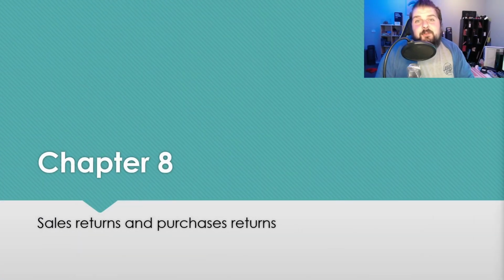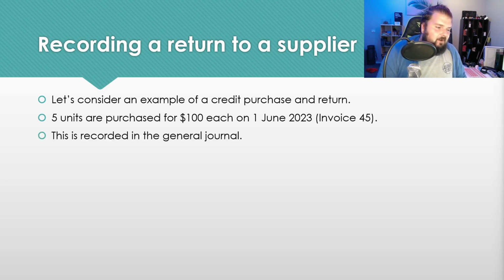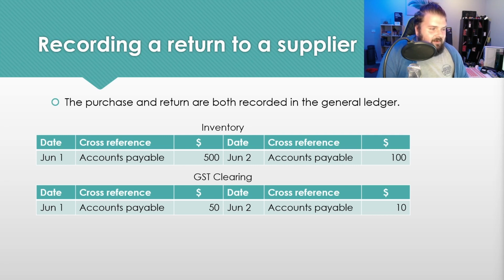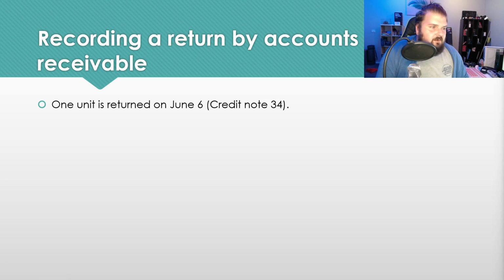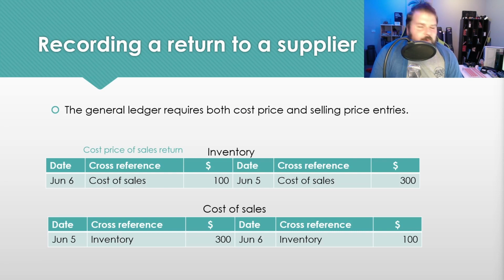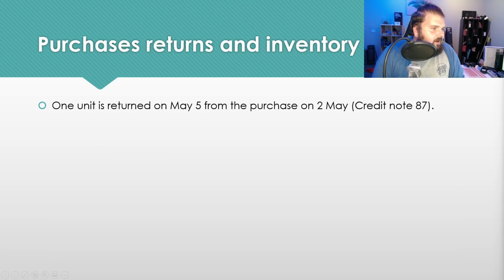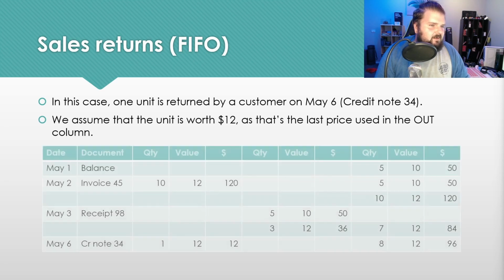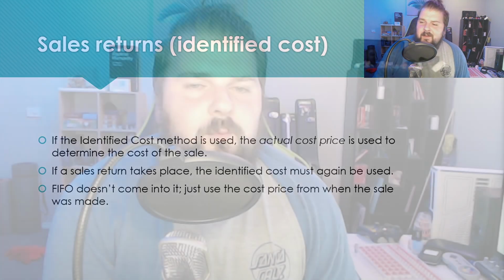Sales and Purchases Returns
This video looks at how these returns impact the journal, ledger and inventory cards